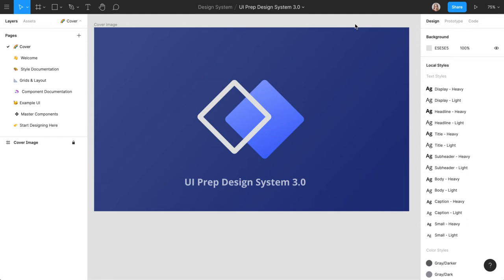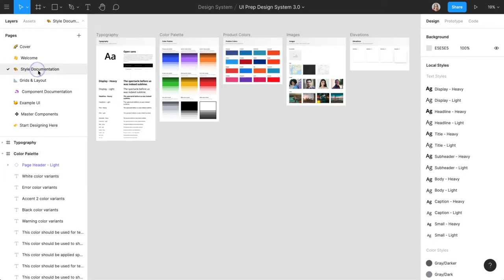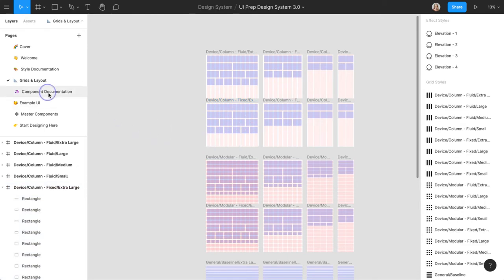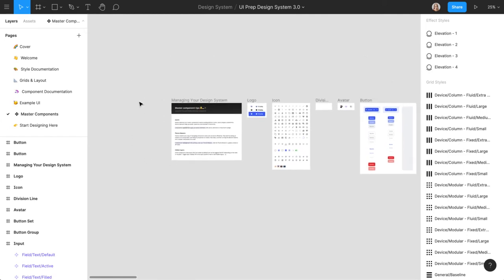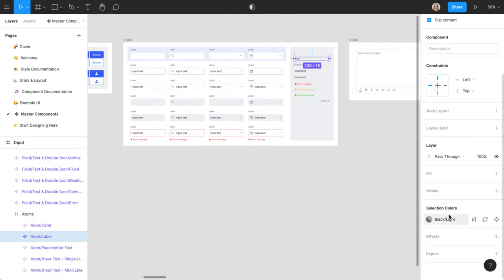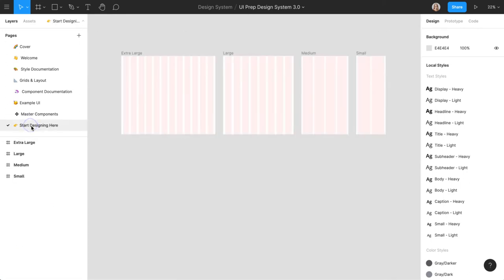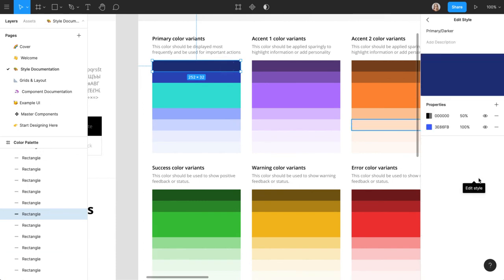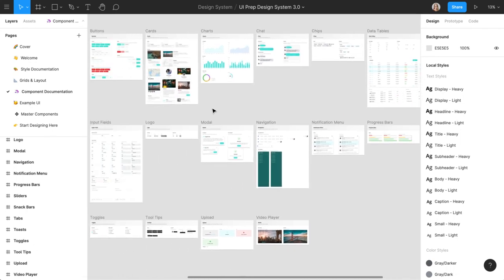Meet UI Prep 3.0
See what’s included and how to customize styles in less than 1 min.